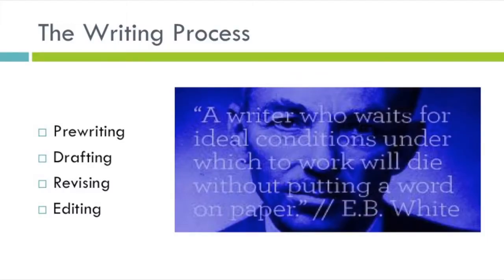Writing Center Workshop - Editing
Bridget Kominek